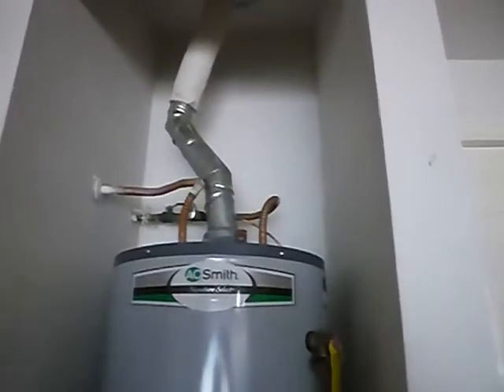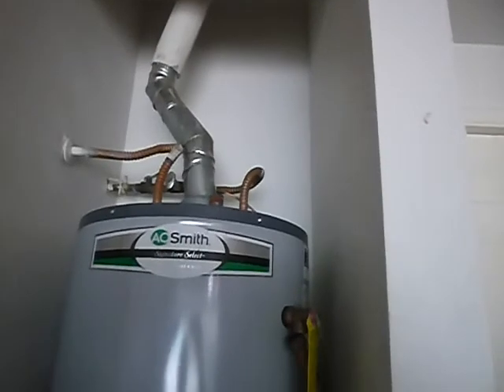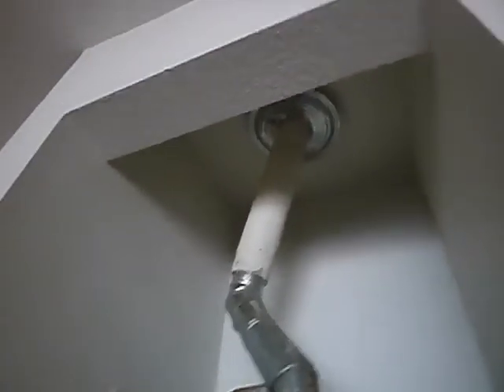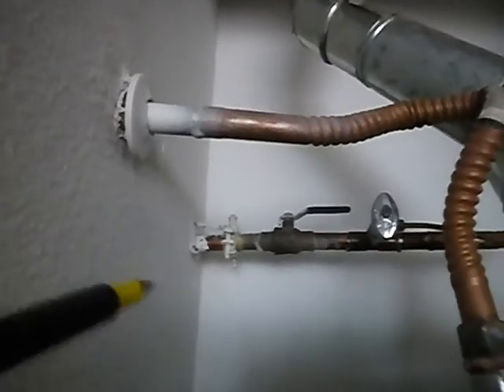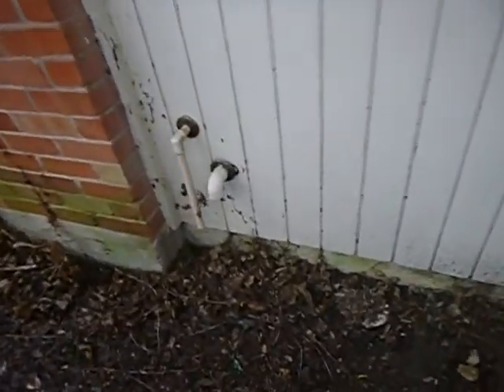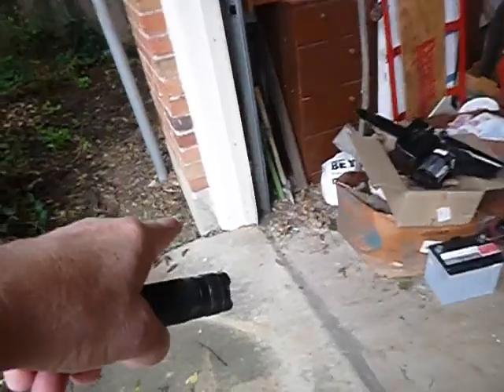2Aa. Electric Load Center 4C. Water Heater and 5G. Overhead Door Opener